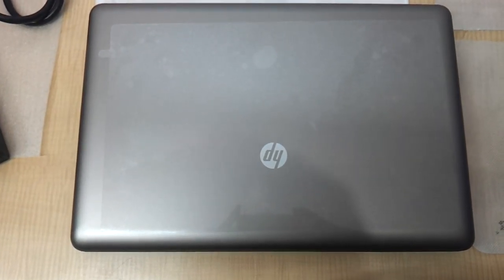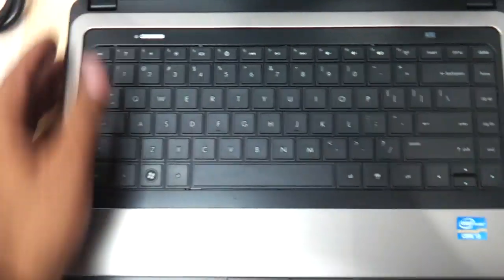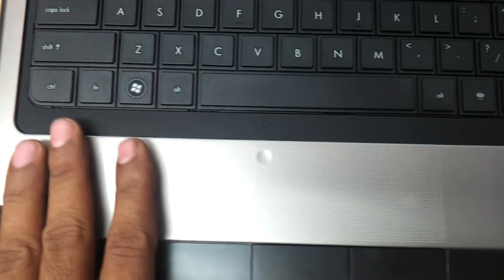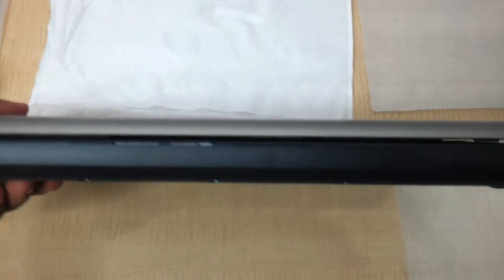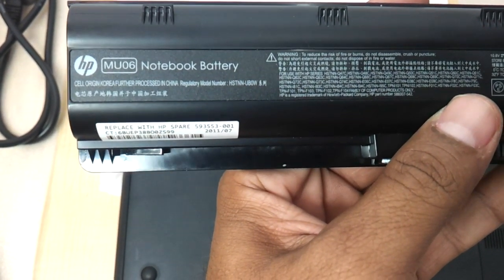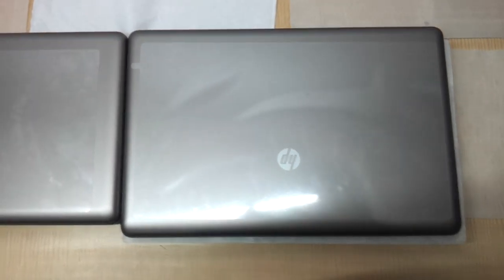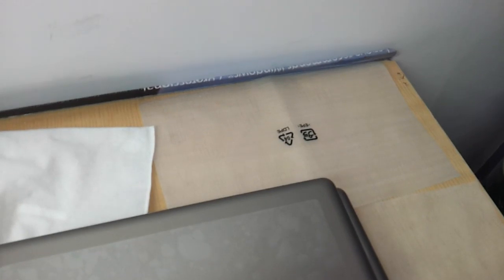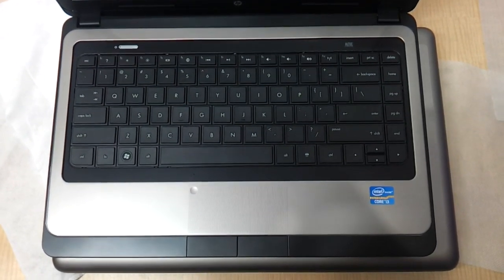Hp 430 review and comparison with hp 630 video in HD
In this video we review the HP 430 series of notebooks by HP. The model reviewed is a 2nd gen core i3 ,2gb,500gb,14 Inches notebook which sells at around 27-28K in India. HP 430 is a twin of HP 630 in design and only differs in terms of screen size.We have also compared HP 430 with HP 630 in this video to give you a fair idea of the difference between the two. The front panel of the notebook has a pwerty(metallic) colour and the bazel has a black colour.